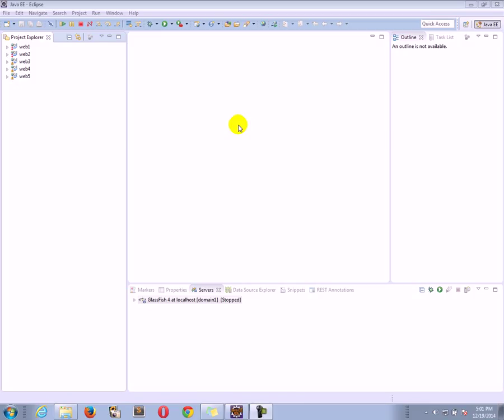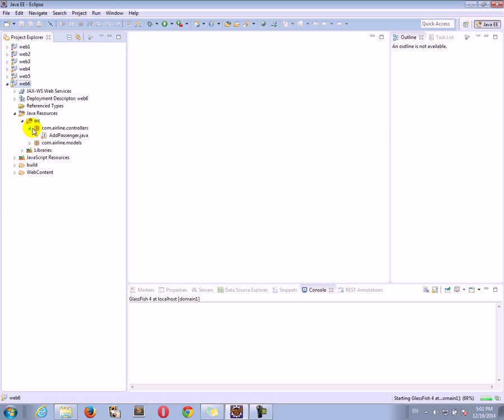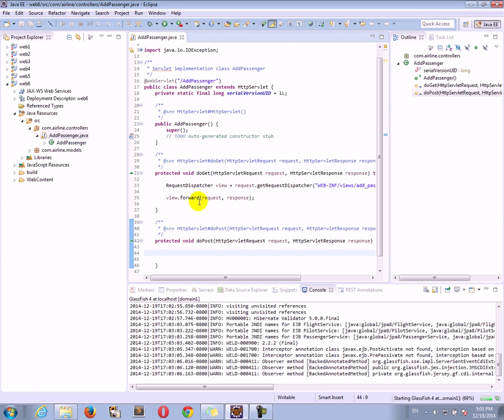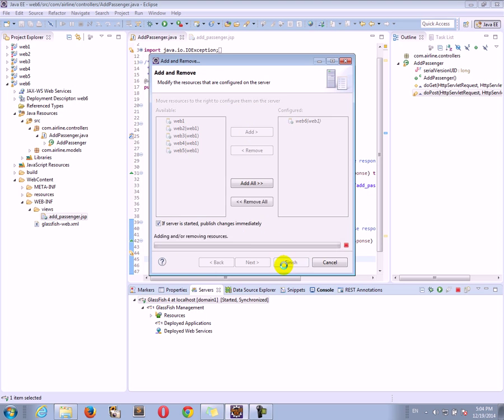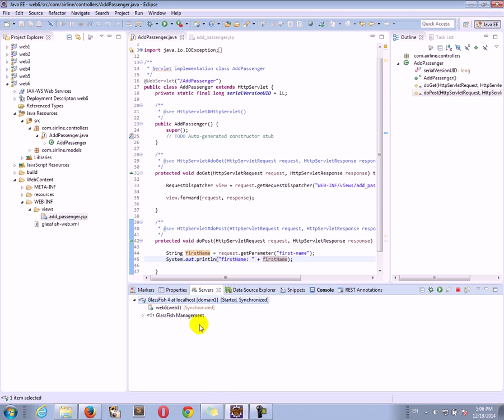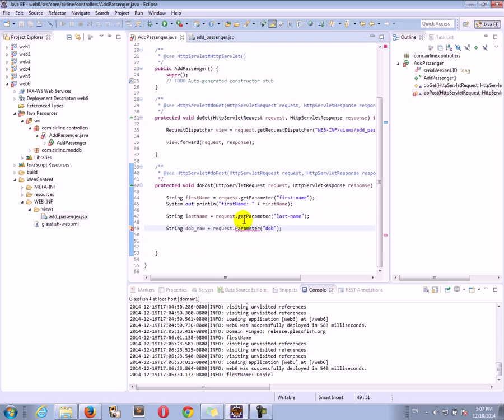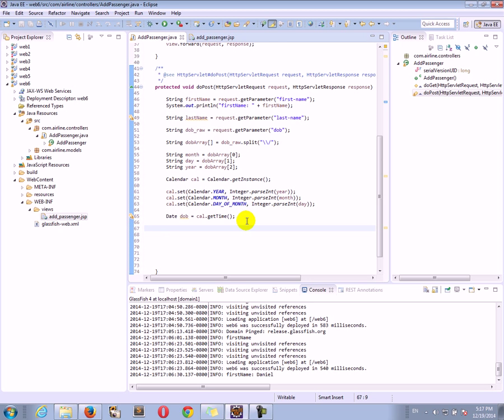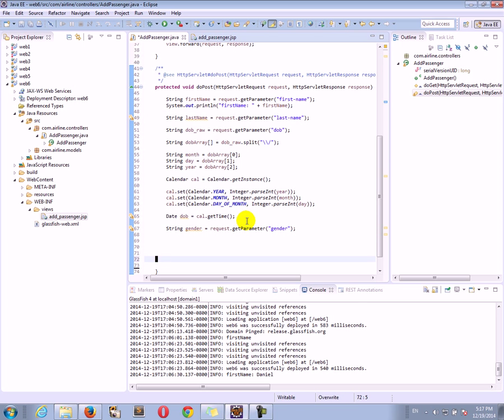Processing submitted form data - (14 of 83) - Java EE Video Course